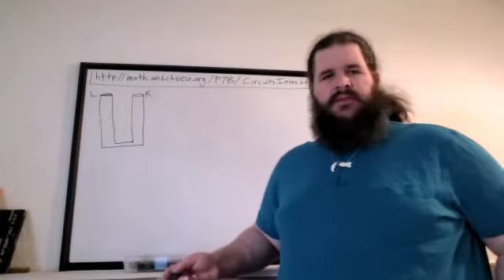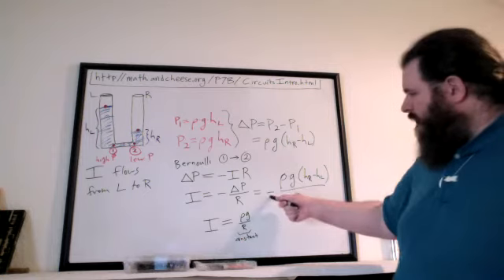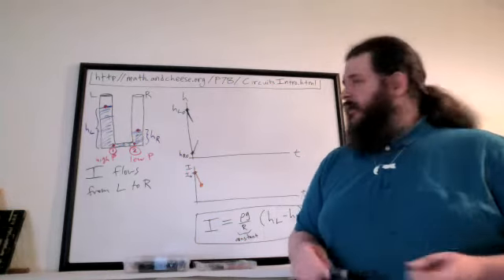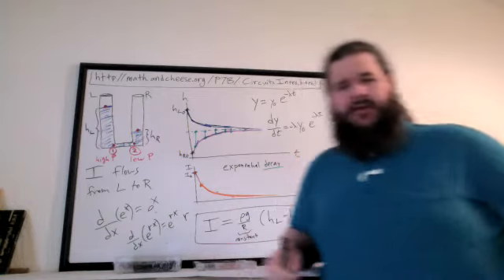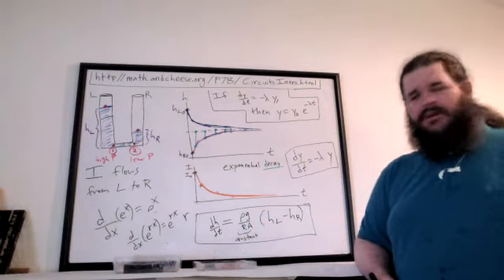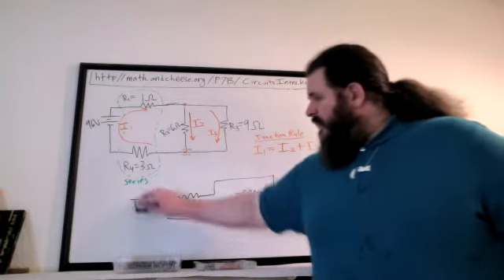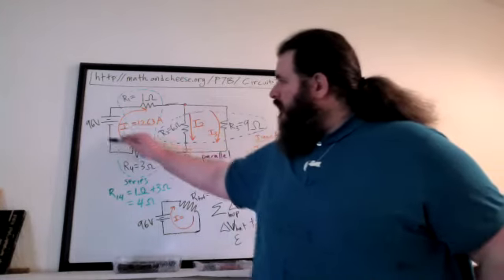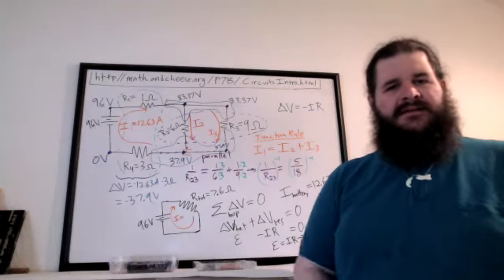P7B w20201020 ExpDecayIntro CircuitAnalysis